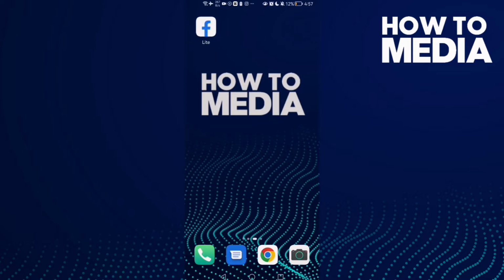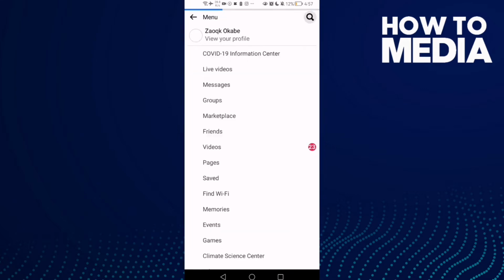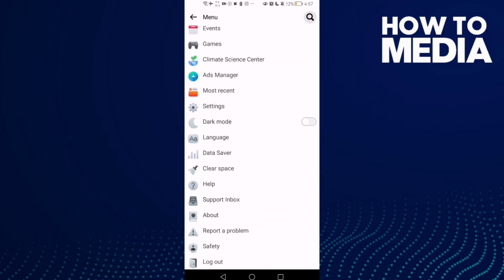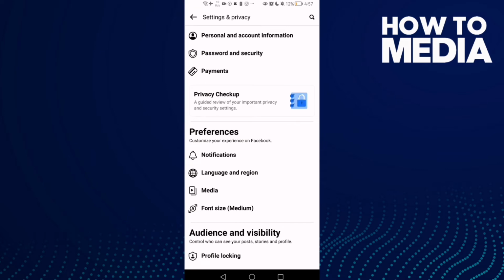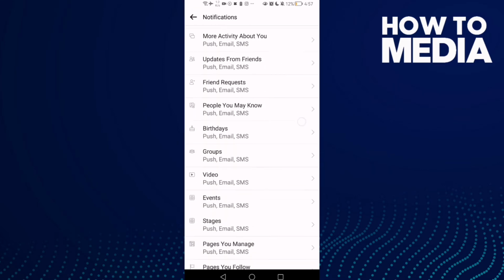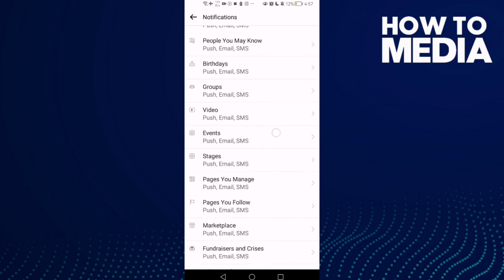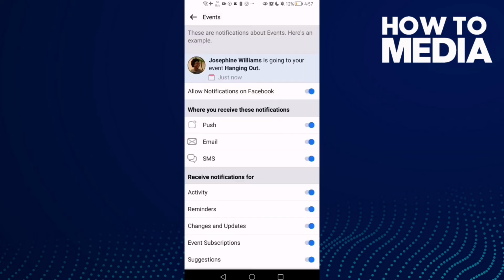How to Turn Off Events Push Notifications on Facebook Lite App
in this video we discuss :